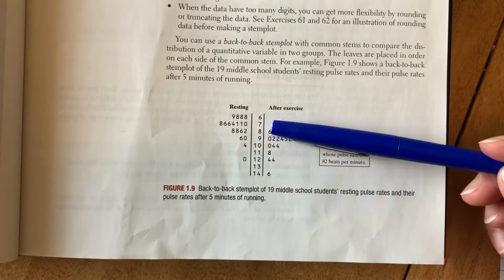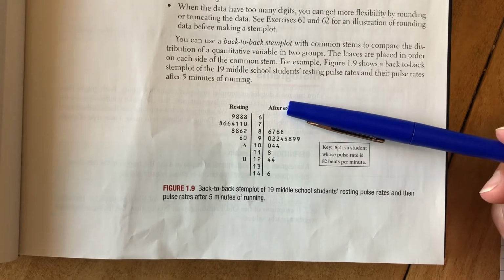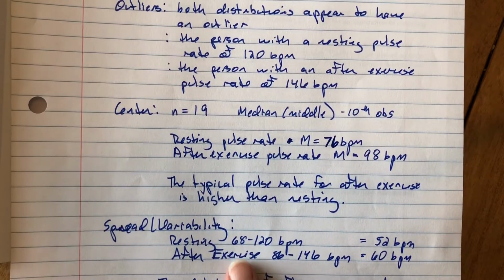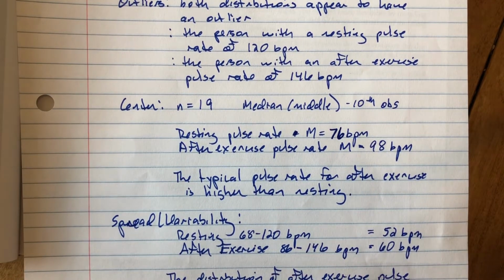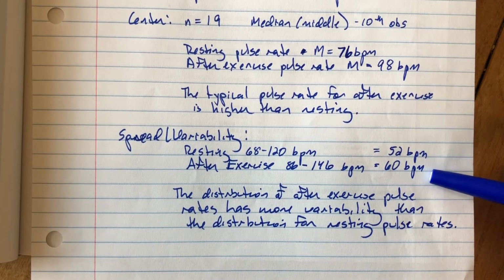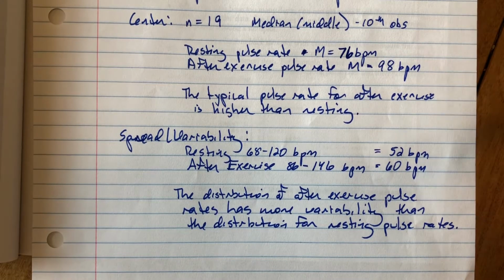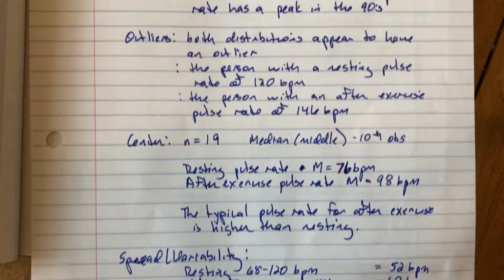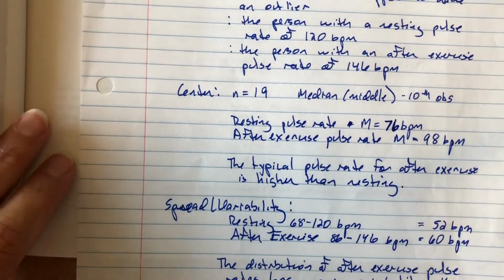AP Stats CYU p.40 TPS 6e - stemplots (read & compare)